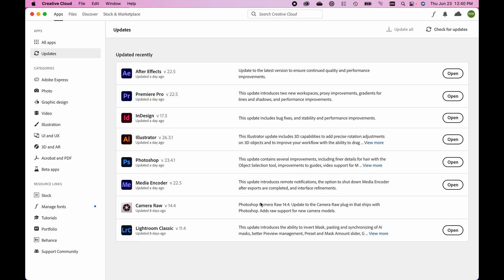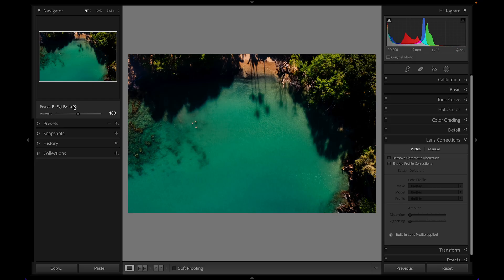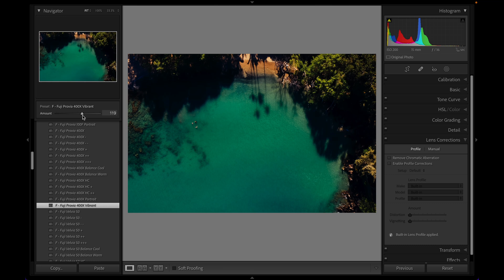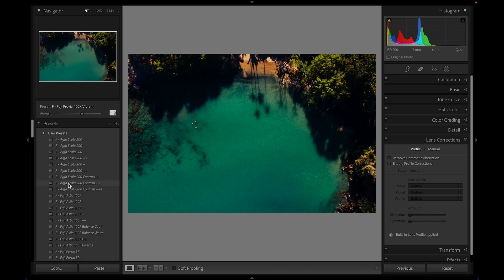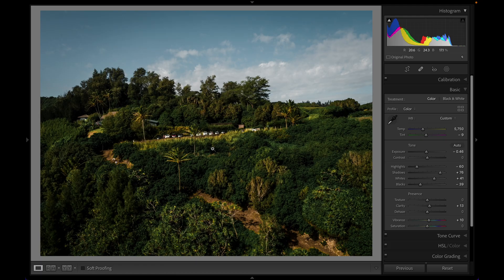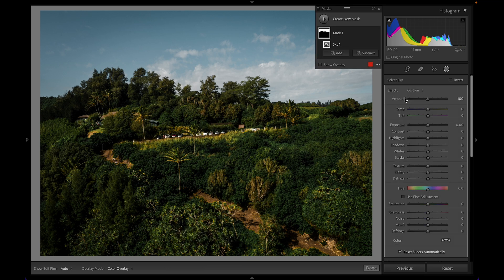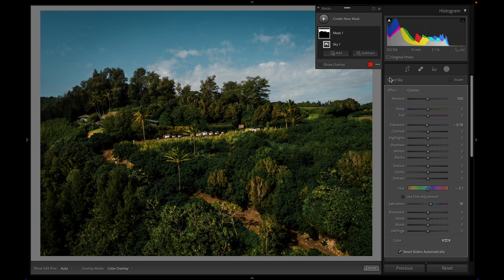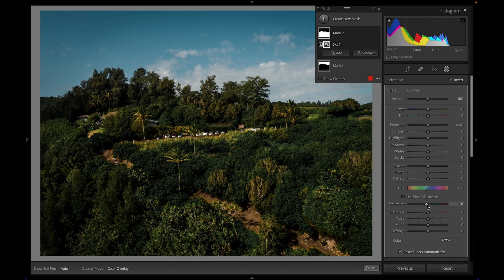New Lightroom Classic Features - Summer 2022!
In this video we look at what's new in the summer (June 2022) update for Adobe Lightroom Classic. They added a way to invert masks, adjust intensity of presets, and copy AI masks to multiple images. Check out the video to learn more!

Gear Used for this video:

AUDIO RECORDER
LIGHT MODIFIER
BACKGROUND LIGHTS
ND FILTER